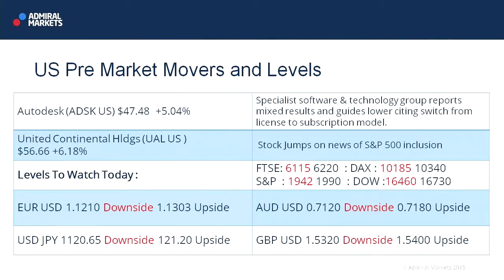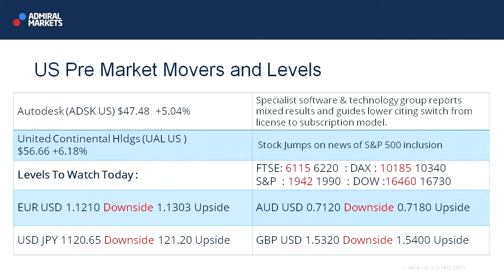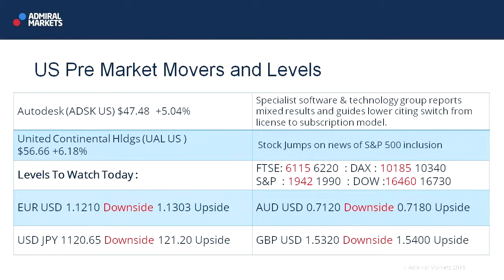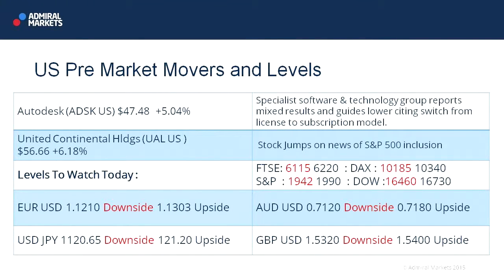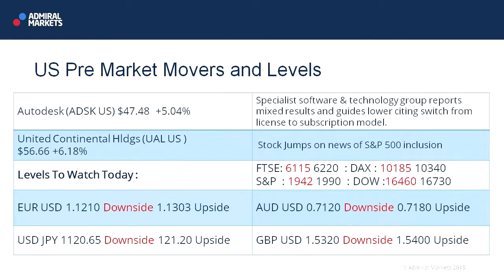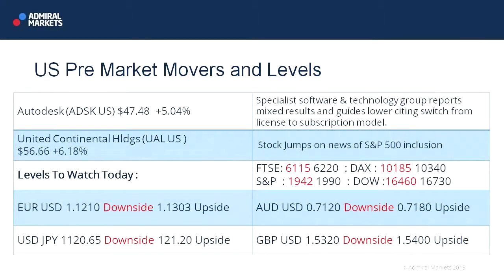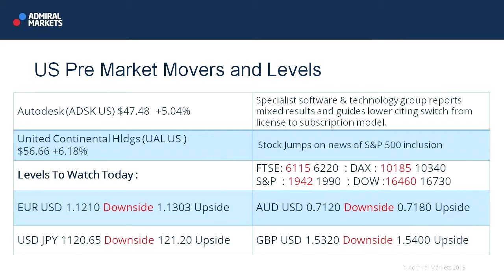Wall Street Crossover Show | 28.08.15 | US Pre-Market Movers & Levels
Admiral Markets UK Ltd is authorised and regulated in the UK by the Financial Conduct Authority: FRN 595450